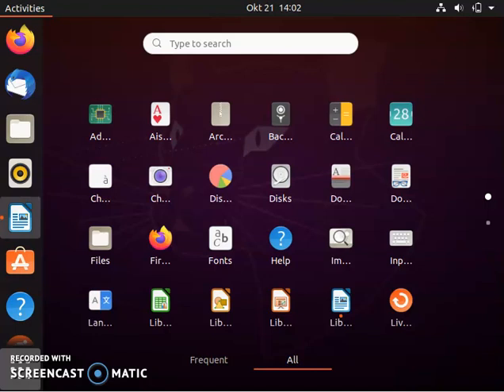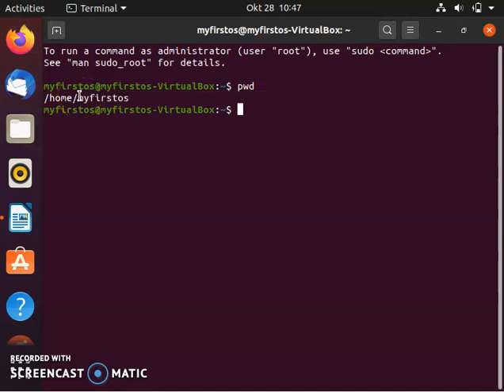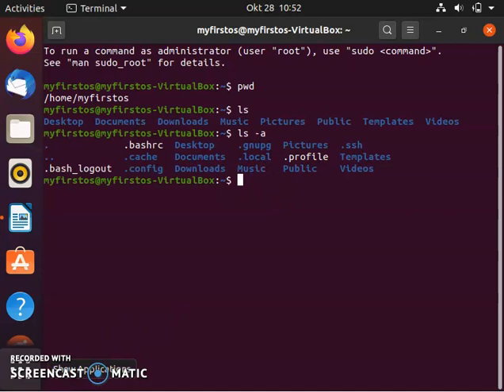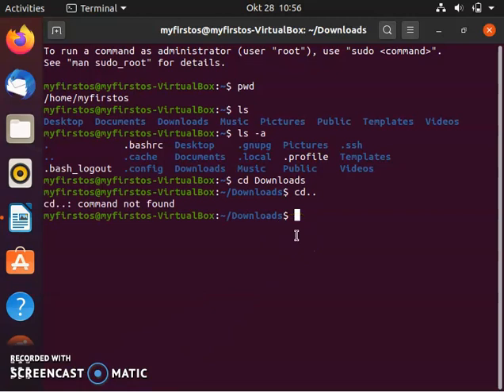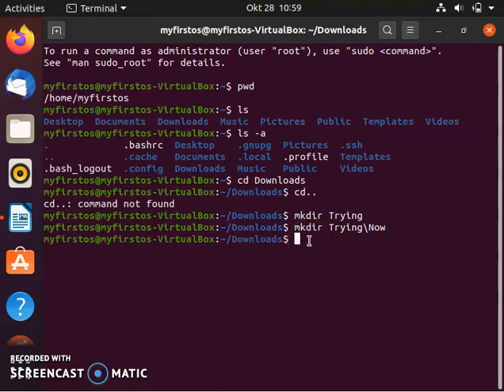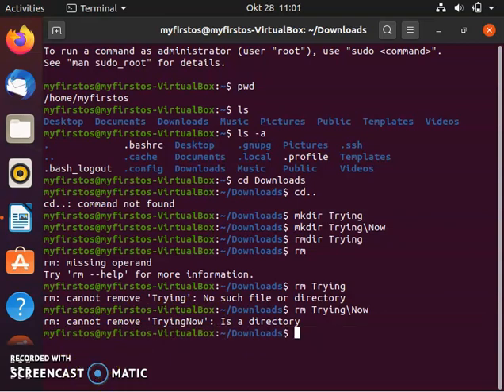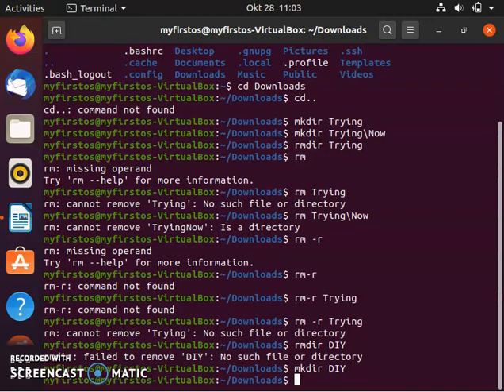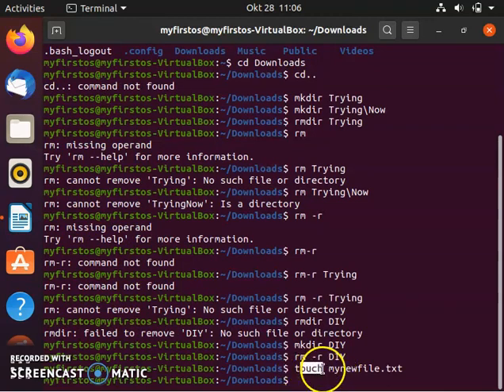BASIC LINUX COMMAND | mkdir | rm | touch | cd | Ctrl+Alt+T | ls | tutorial | enter Ubuntu terminal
To open the terminal on Ubuntu, you will need to press Ctrl+Alt+T or Alt+F2. It is important to understand that when you first open the terminal, you are in the home directory of your user. To know which directory you are in, you can use the 'pwd' command.  It gives the absolute path, where the path starts from the root.  The root is the base of the Linux file system and it denotes the forward slash (/).

Use the ls command to know what files are in the directory.  You can view all hidden files by using the command 'ls -a' command.

The cd command is used to go to the directory. For example, if you decide to go to the downloads folder, then you can type in  'cd Downloads'.  One thing to highlight here is that the command is case sensitive and you have to type in the name of the folder exactly as it is.

Use the mkdir command when you need to create a folder or a directory.  For example, if you want to make a directory called 'Trying', then you type 'mkdir Trying'.
If you want to create a directory with two words ' Trying Now' then you can type 'mkdir Trying\ Now.

If you are planning to delete a directory, you can use rmdir. But, rmdir can only be used to delete an empty directory.  To delete a directory with files, use rm.
rm -r is used to delete just the directory.

The touch command is used to create a file.  it can be anything from an empty txt file to an empty zip file.  Ex: touch mynewfile.txt